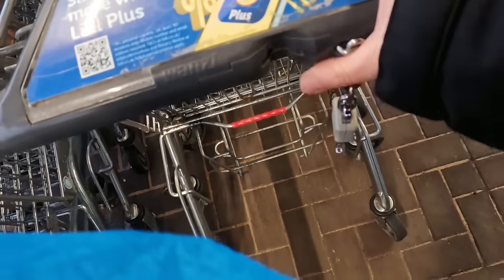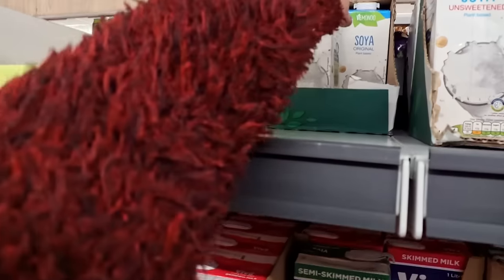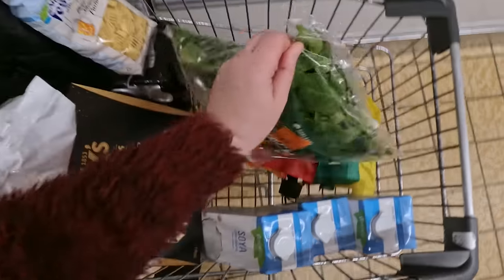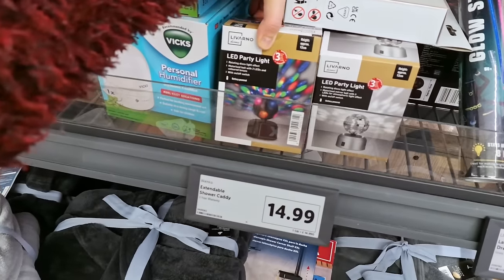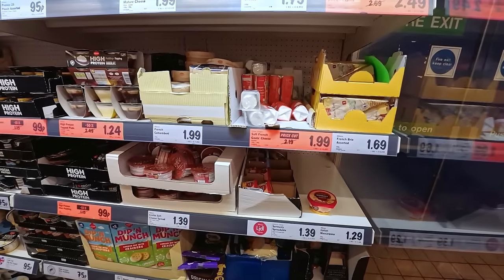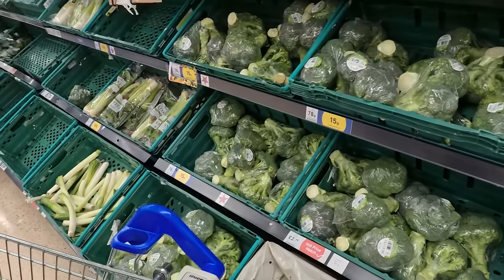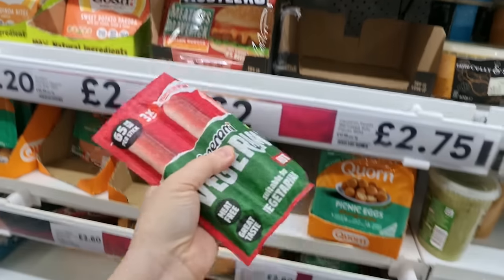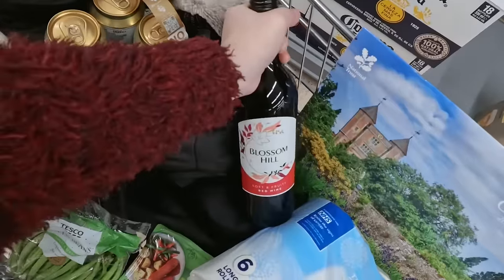LIDL & TESCO CHRISTMAS FOOD SHOPPING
I'm getting out to LIDL & TESCO two days before Christmas to do my final food shopping for our Christmas day dinner and evening supper, plus other nibbles and goodies! I'm braced for crowded shops... but will they be as bad as I think?

*Please note I do not do shoutouts/mentions/channel recommendations on request.

National Trust calendar 2024
Papermate Ink Joy pens
My shopping trolley

Filmed on:
Insta 360 Ace Pro (in the shops)
Canon 90D (in the house)